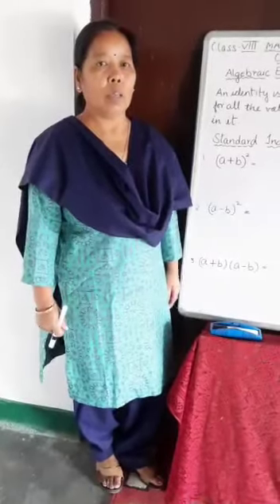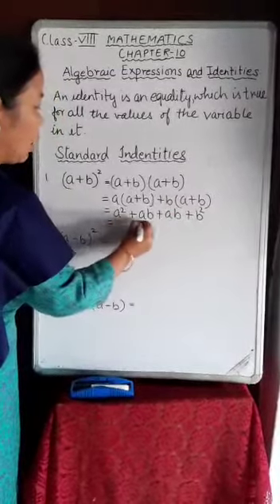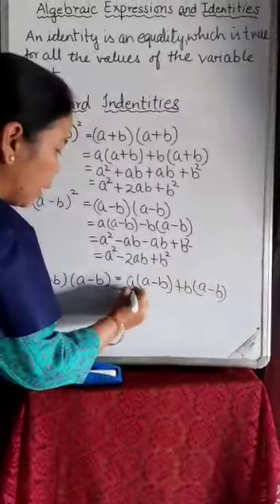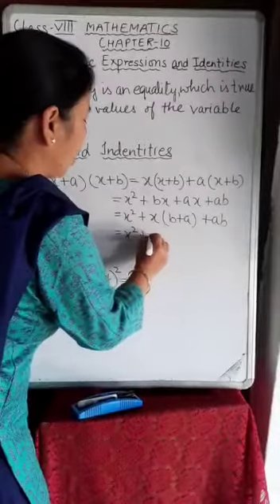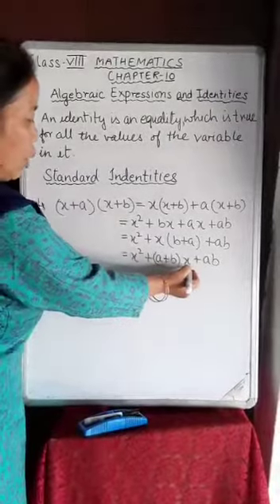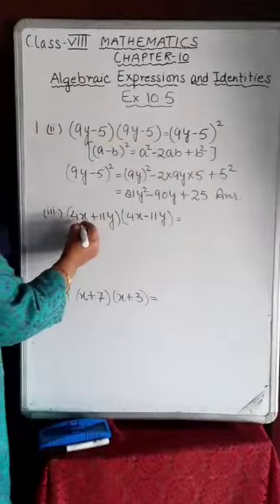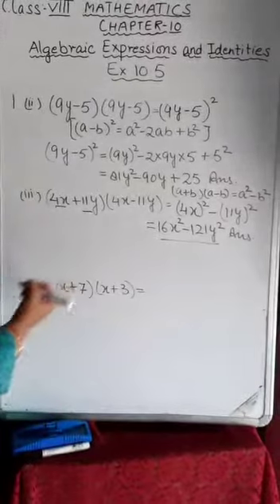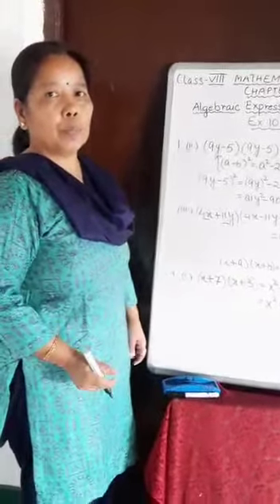CLASS:- VIII(Eighth) "MATHEMATICS" CHAPTER - 10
ICSE MATHEMATICS BOOK - 8
By:- Mrs. Tilotama Gurung